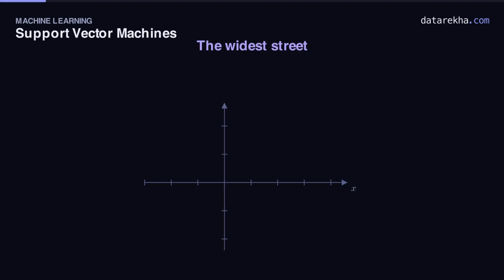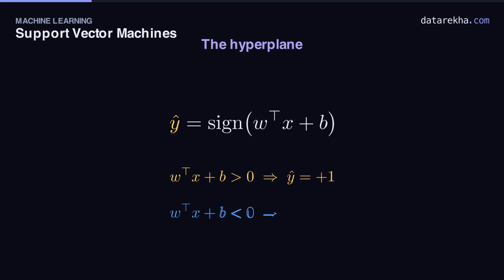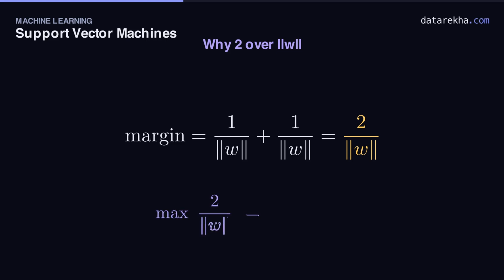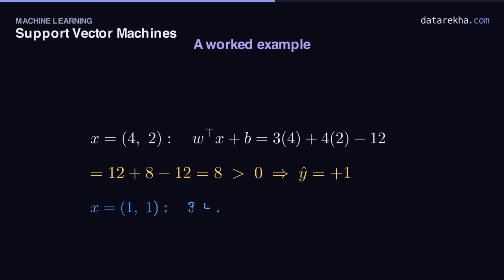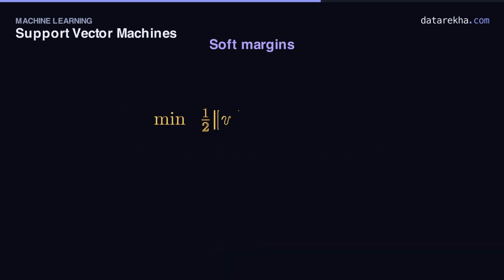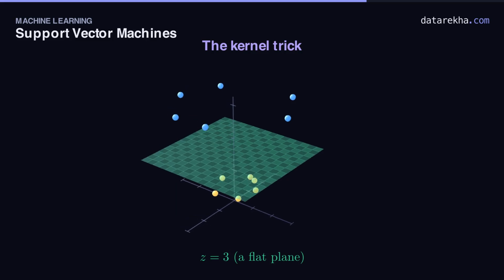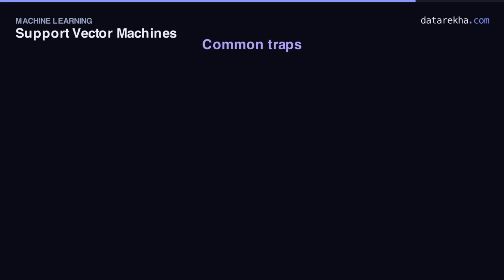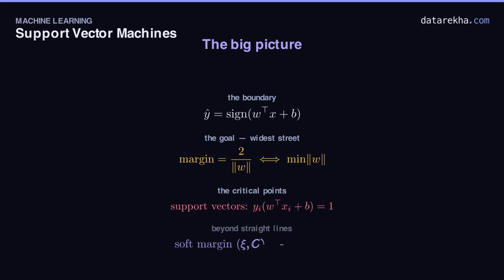Support Vector Machines — Visual Guide + Solved Problems | GATE DA | datarekha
Support Vector Machines — explained from the ground up with clear, animated visuals and fully worked examples.

In this datarekha lesson we build Support Vector Machines intuitively and rigorously: the core idea shown as a picture first, the exact mathematics that makes it work, worked examples traced step by step, a "try it yourself" problem to test yourself, and the common traps to avoid — so the concept actually clicks and stays.

⏱ TIMESTAMPS
0:00 Support Vector Machines: intuition and big picture
1:32 Core definitions and visual model
3:39 Key formulas and method
6:08 Worked example, step by step
8:36 Exam-style problems and reasoning
10:23 Common traps and final recap